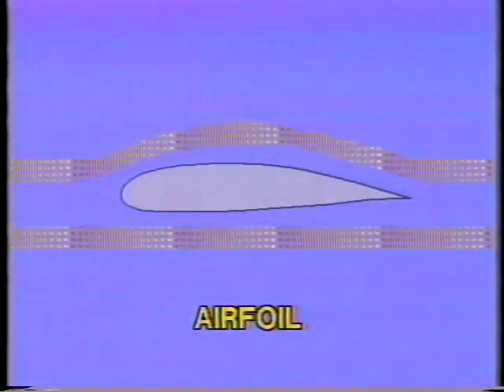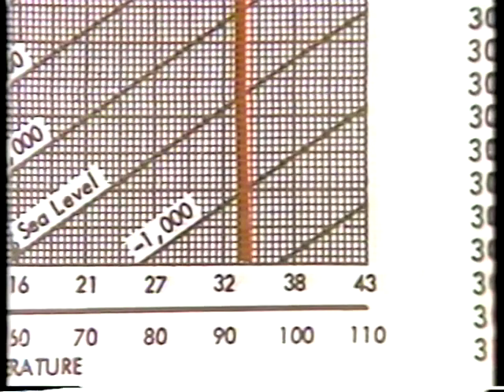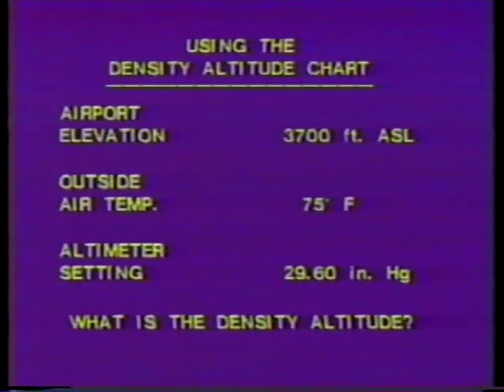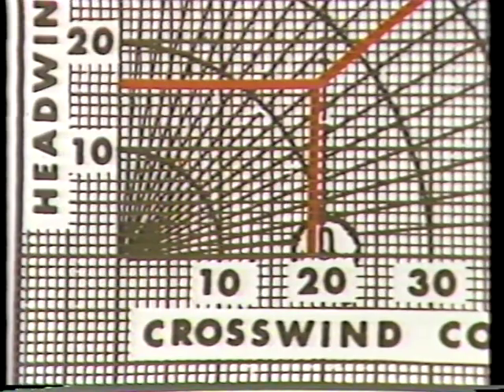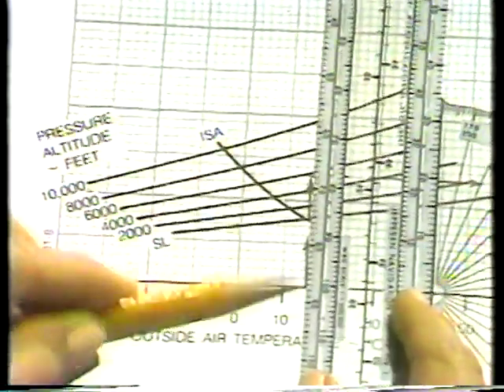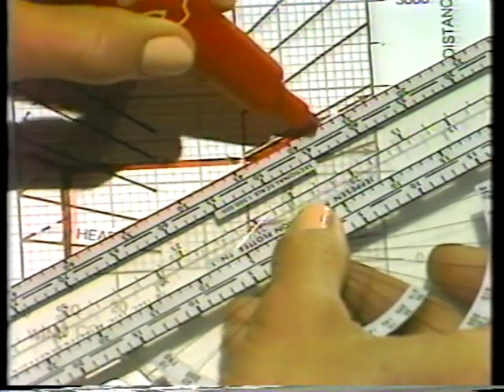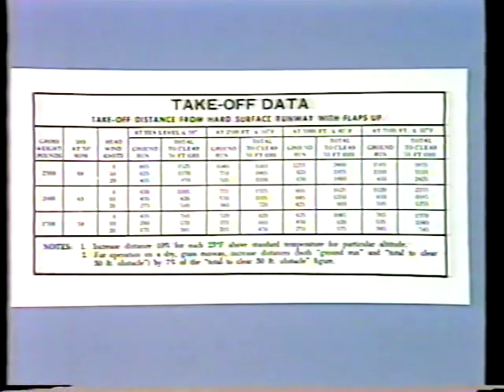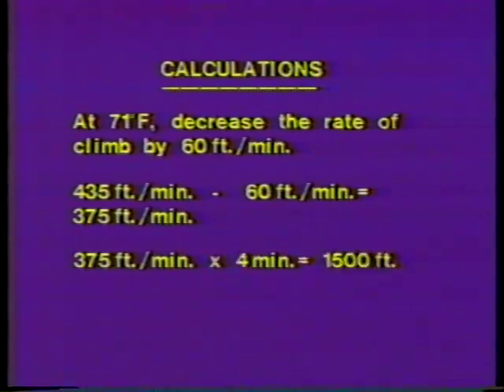Invitation to fly: Airplane performance